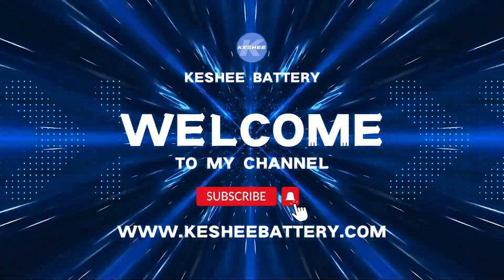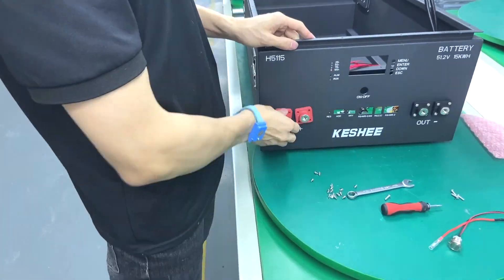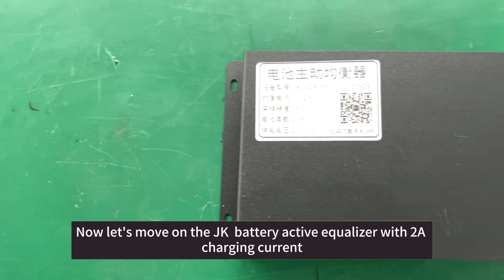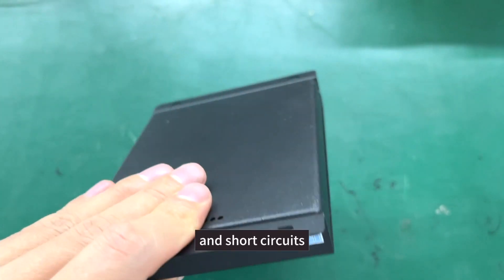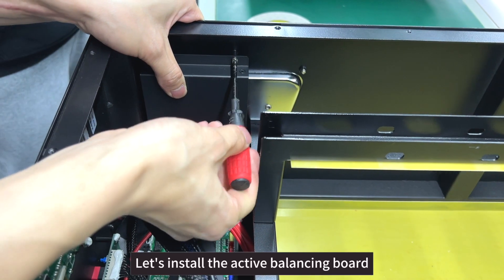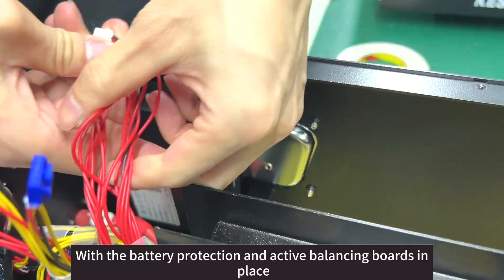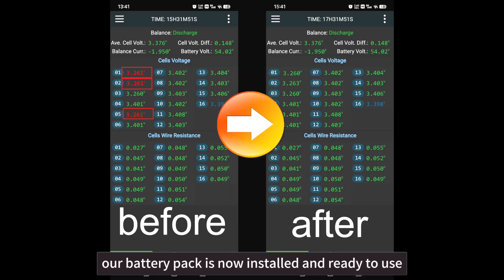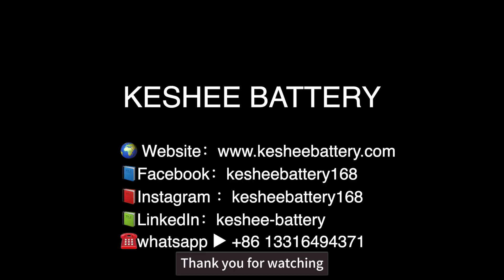Keshee DIY battery box with JK 2A active balancing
Keshee DIY battery box 16S 512V 280Ah 15kwh case with a new function now! it's JK battery active equalizer 2A built in the box, it will help to do the active balancing on your cells.Battery Active Equalizer is a balanced solution for large-capacity series lithium battery packs Management system. The equalizer uses a supercapacitor as a medium to achieve active energytransfer equalization.

The equalizer works for 2A, equalized current is used for energy transfer, and the equalization currentdoes not depend on the voltage difference of the series connected cells in the battery pack. Voltage acquisition range1V~ 5V, accuracy + 3mV

➡️Product details:
16S 51.2V 280Ah 15kwh case suitable for battery:
15S1P 3.2V EVE 280Ah/3.2V 304Ah, CALT 280Ah/3.2V 302Ah/310Ah/320Ah 16S1P 3.2V EVE 280Ah/3.2V 304Ah, CALT 280Ah/3.2V 302Ah/310Ah/320Ah

✅BMS information:
KESHEE 48V 16S200A BMS, more details please check product specification

✅Functions:
 · LCD Screen for easy monitor LiFeP04 battery cells status, like Soc, cells voltage, temperature..

✅Support CAN/RS485/RS232 communication protocols
Compatible with over 15 inverter brands In the market, like Victron, Growatt, Deve etc. Build-in KESHEE 200A BMS (2 Years warranty), with Bluetooth function, communication function, temperature sensor function.

✅Support maximum 15 units in parallel, maximum 48V *15 units power

✅Dimensions:
Dimension of 200A BMS Kit (L*W*H):810*430*260mm
Inner dimension of box for battery (L*W*H):608*177*260mm

🌍Battery BMS IS Meta version 200A with 2A JK active balancer, for more information please

▬▬▬▬▬▬▬▬▬ 🔥 HOT VIDOES ▬▬▬▬▬▬▬▬▬▬

▬▬▬▬▬▬▬▬▬▬ FOR YOU ▬▬▬▬▬▬▬▬▬▬